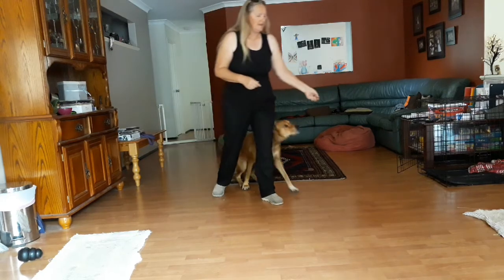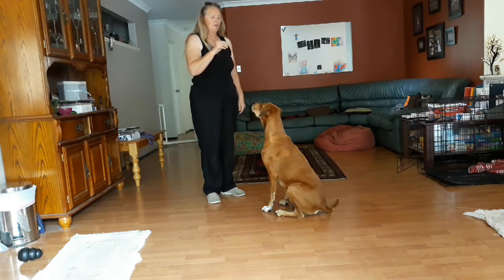Tricky Pups Spark Team Trick #19 Focus (eye contact)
Teach your pet to look at you when asked.